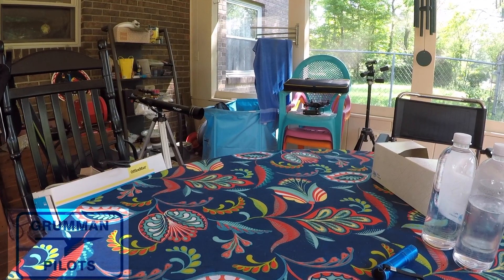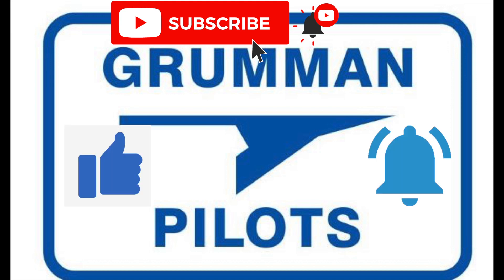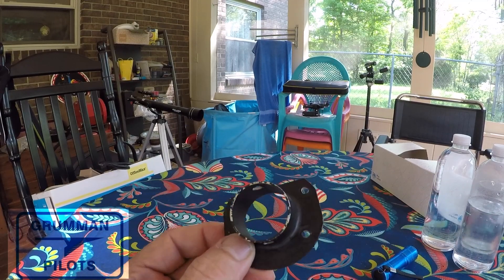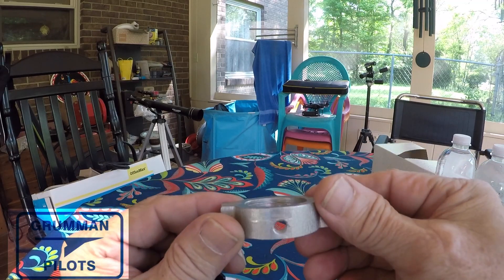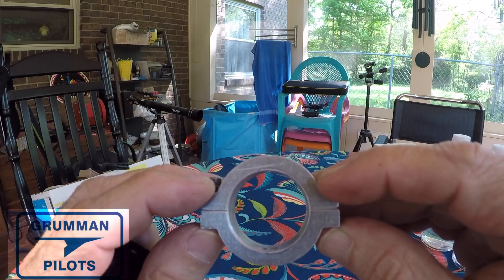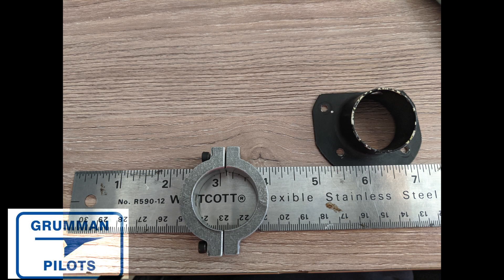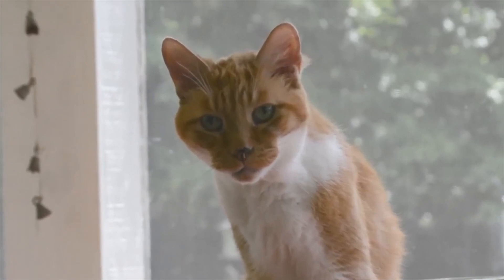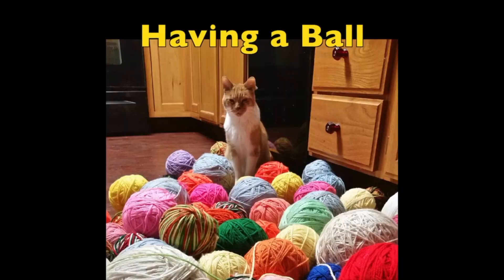Gust Lock Fix - Grumman Style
Gust Lock Fix - Grumman Style:  A look at where the lock wears and how to fix it, one way.   Video 1,066 in the Hit Parade.